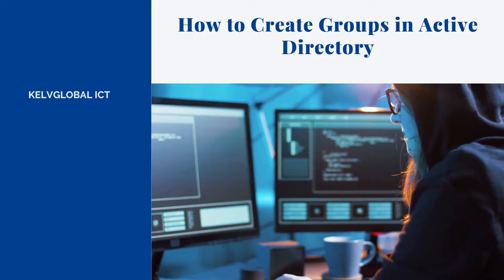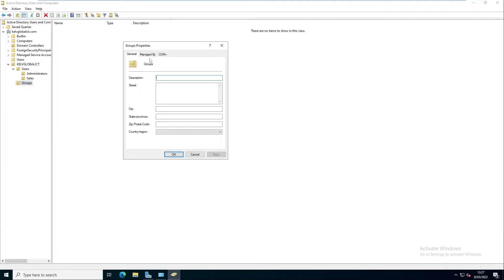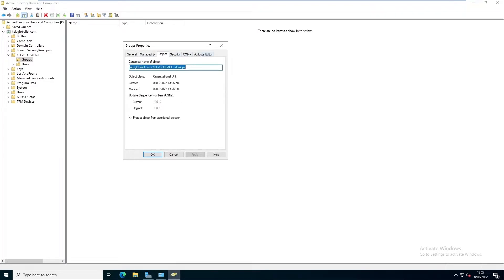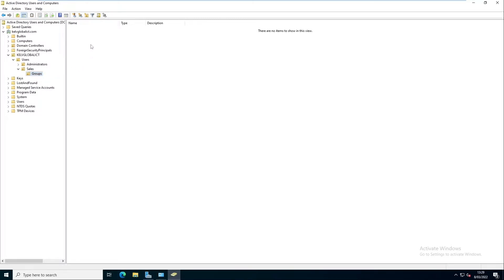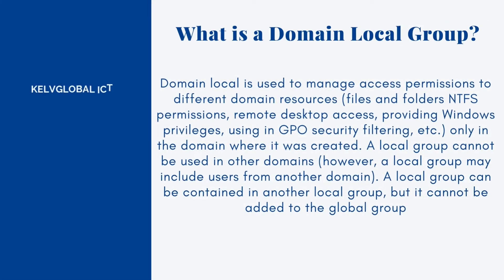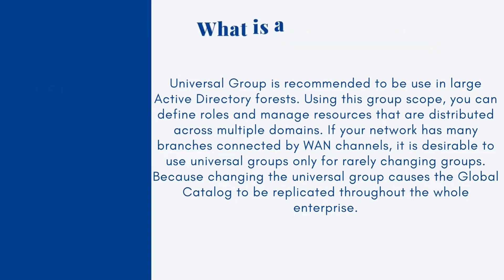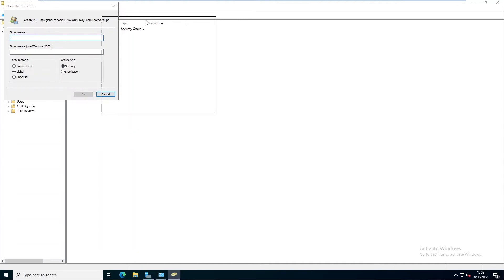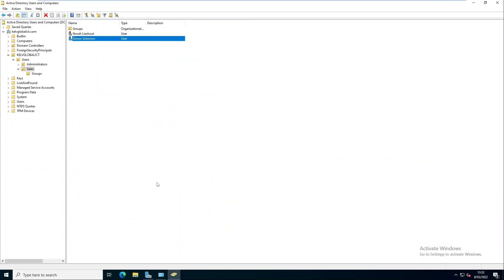How to Create Groups In Active Directory | What is Domain Local | Global | Universal Group in AD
This video Shows you how to create the different Groups in Active Directory.
What is Domain Local Group? What is Global Group? What is Universal Group?